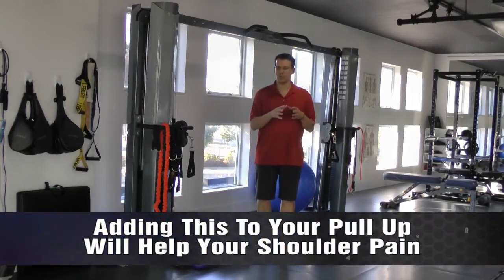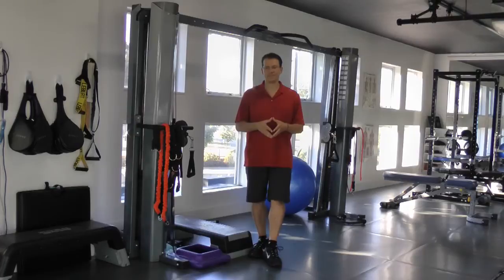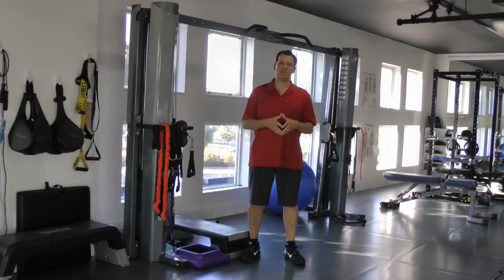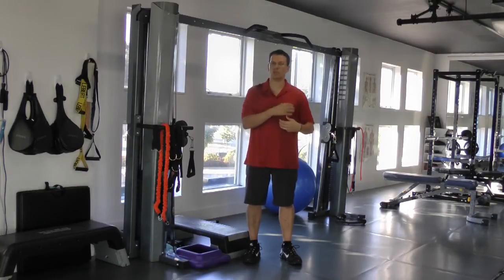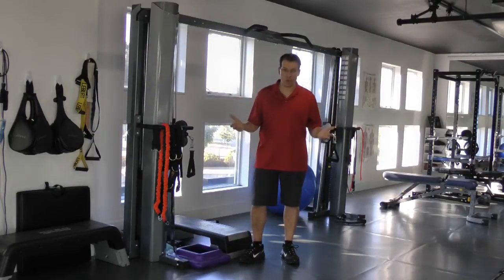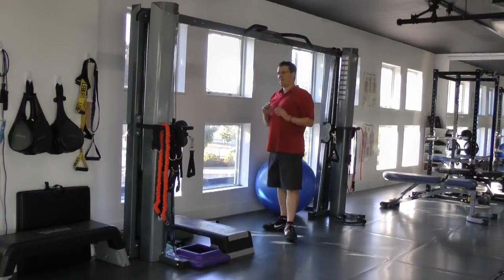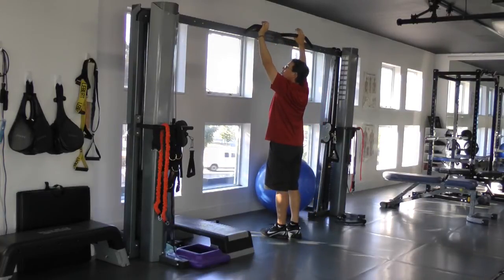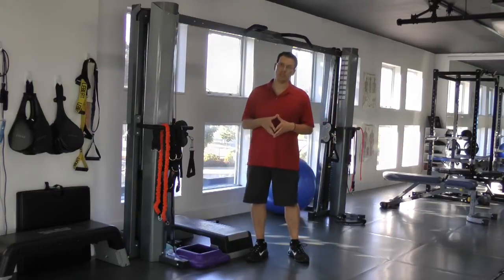8 Shawna Kaminski Adding This To Your Pull Up with Help Your Shoulder Pain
Exercise for Injury guru, Rick Kaselj gives tips on how to deal with shoulder pain while increasing your pull up power.